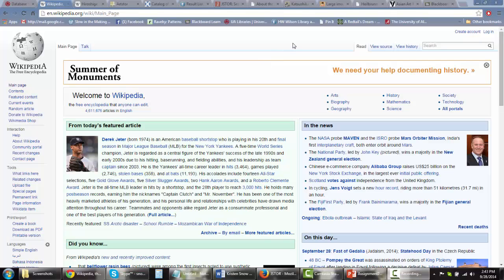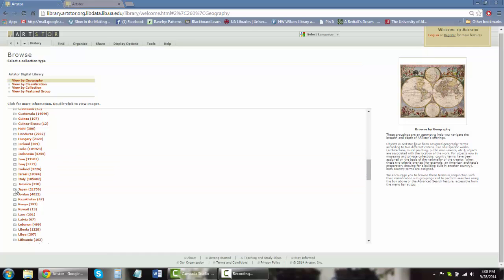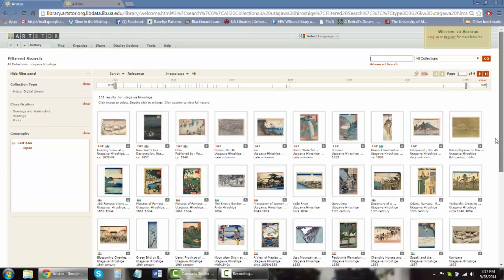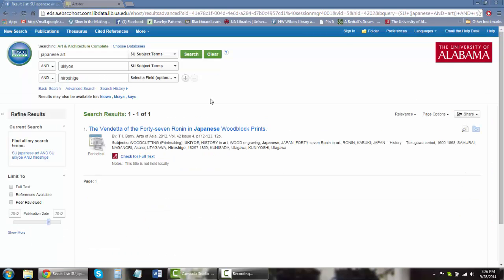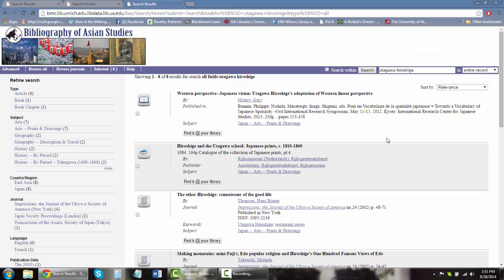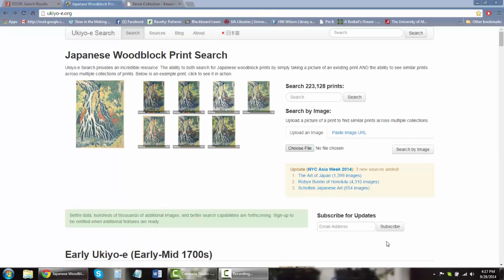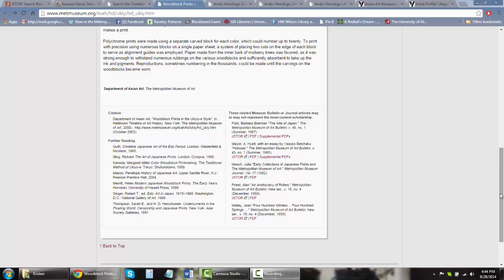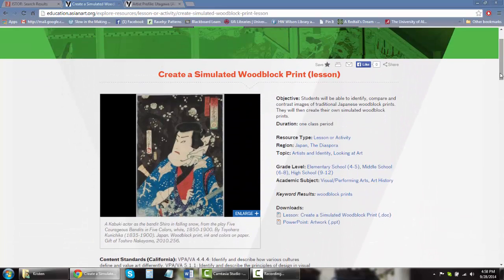Asian Art Resources: Japanese Woodblock Prints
An overview of resources available for researching Asian Art and Japanese woodblock prints